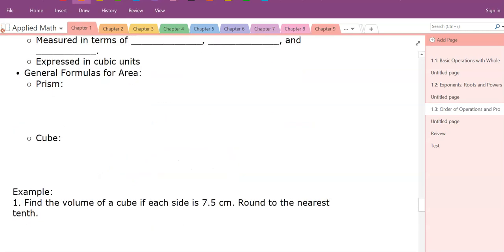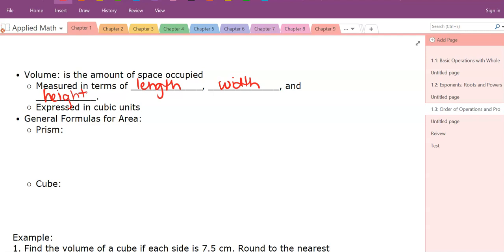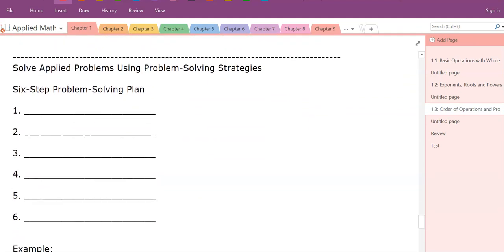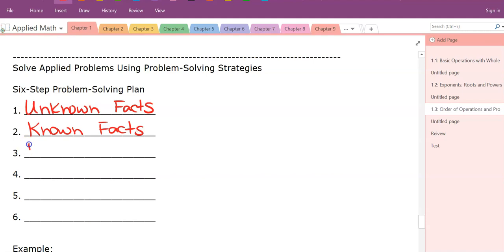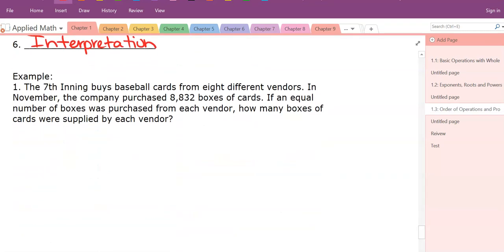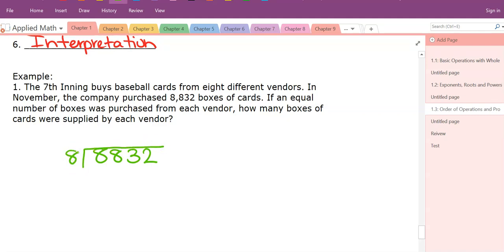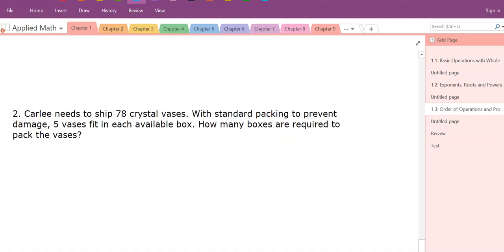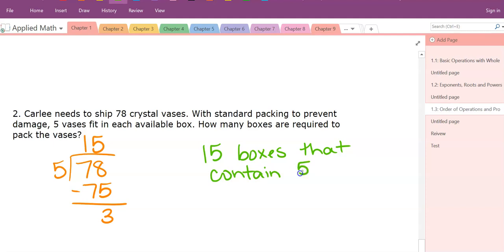Applied Math 1.3 Part 2